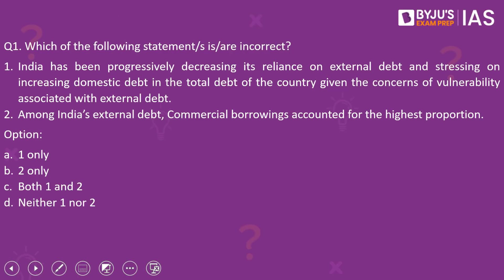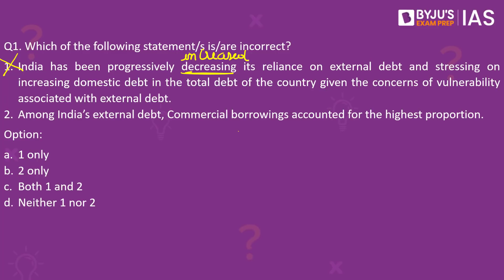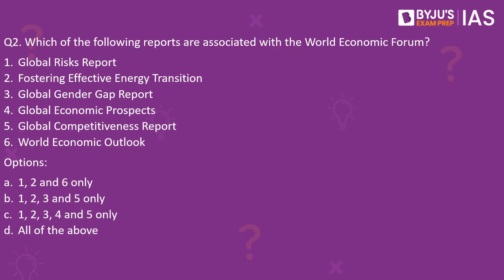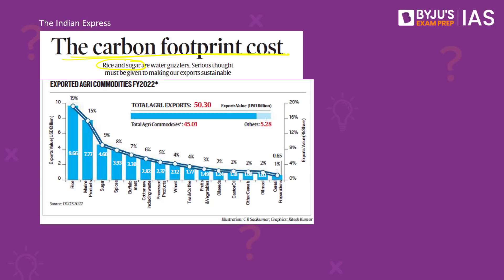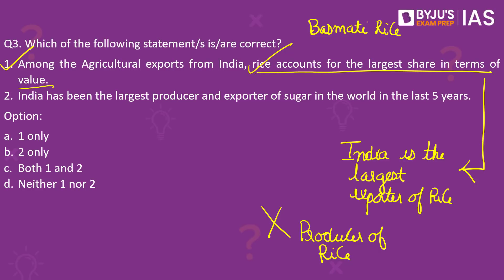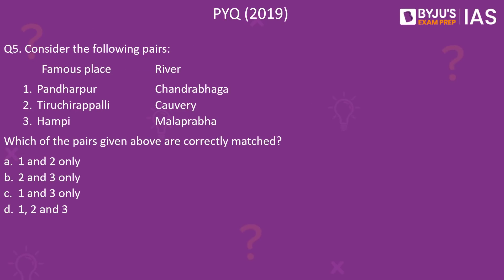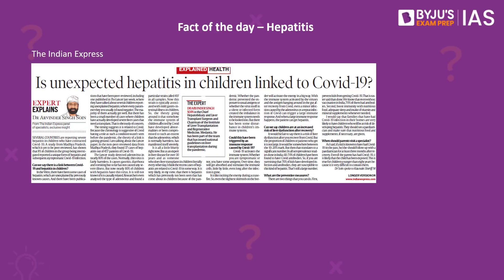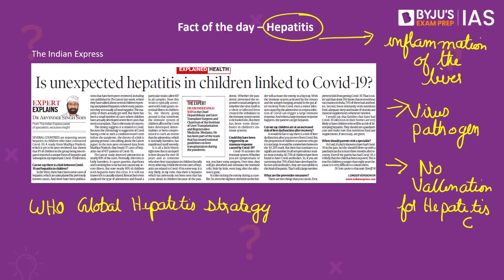CSE: Prelims 2022 - Daily Quiz for IAS Exams | 23rd May, 2022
In this segment, BYJU'S Exam Prep IAS carefully selects important news from the daily newspapers and presents a set of MCQs and 'Fact of the Day'.  It is helpful for the Civil Services Aspirants who wish to appear in IAS 2022 exams.

Topics:
1. India’s External Debt - 00:00
2. World Economic Forum Reports - 02:48
3. Agricultural Exports from India - 04:38
4. Musical Instruments - 07:25
5. PYQ- Famous place and associated rivers- 08:48
6. Fact of the day: Hepatitis - 10:18

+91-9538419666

Happy Learning!